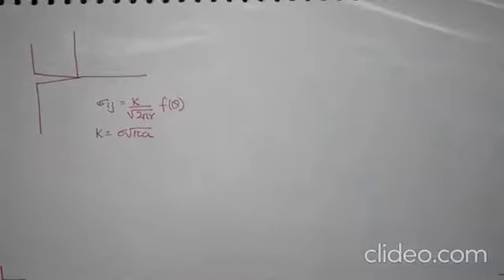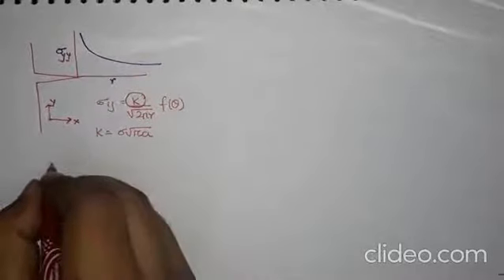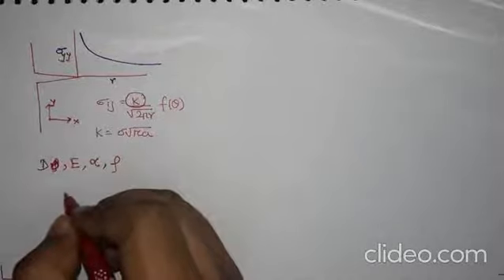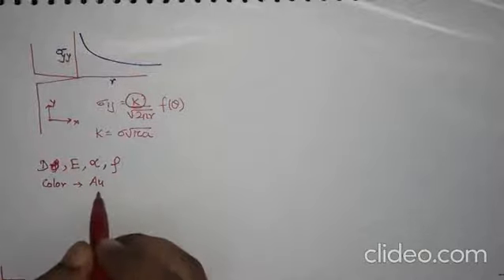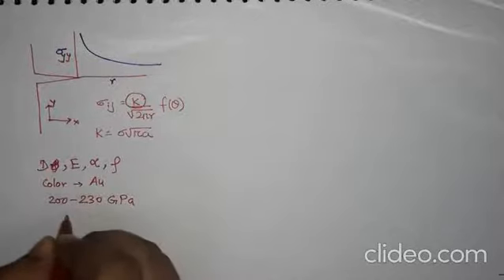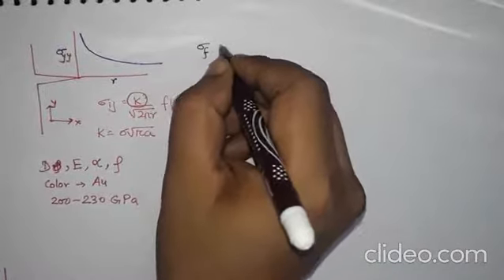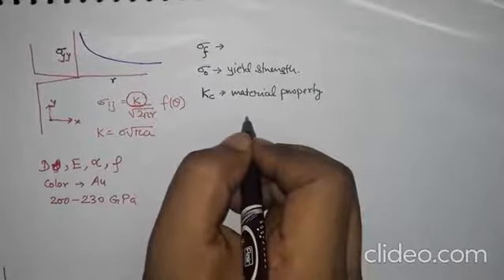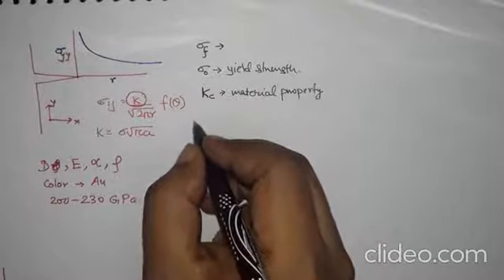MBT Lecture 26 Part 2 Stress Intensity Factor